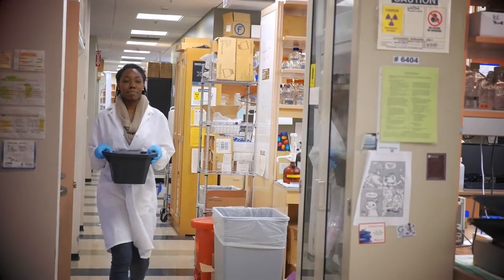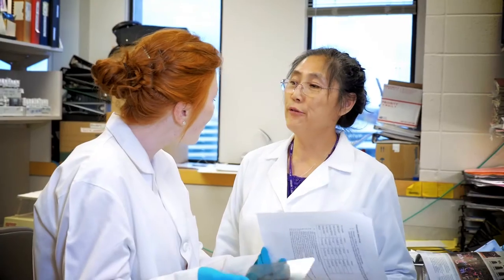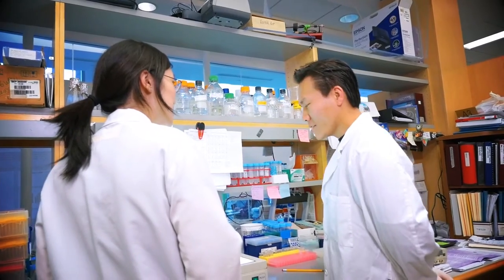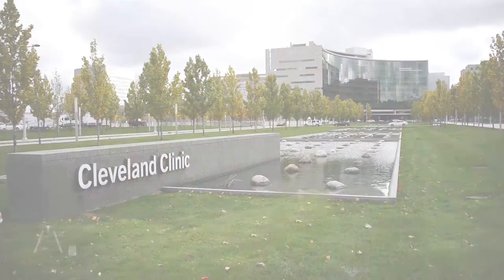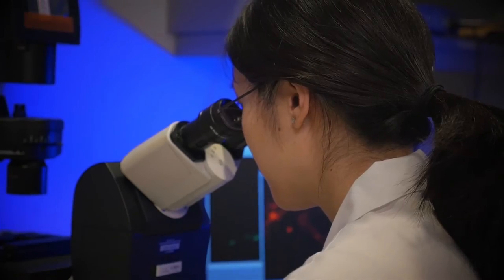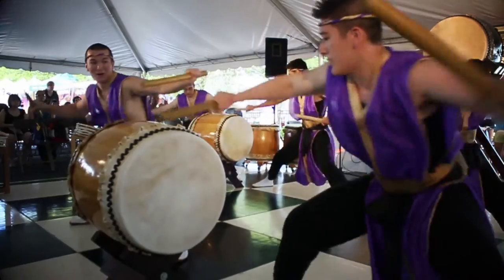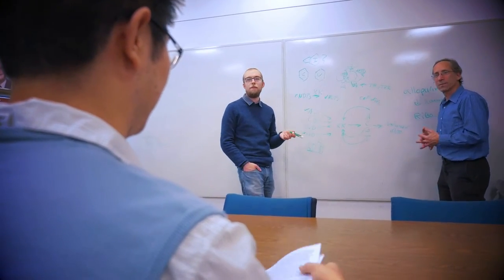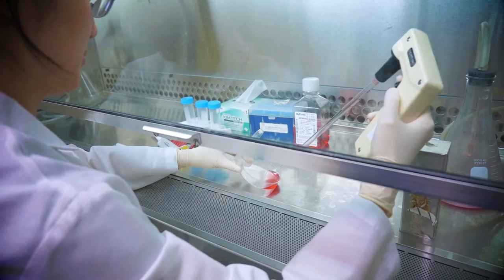CWRU - The Biomedical Sciences Training Program (BSTP)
An overview of CWRU's Biomedical Sciences Training Programs with interviews from students.